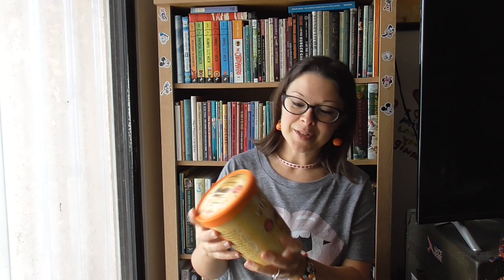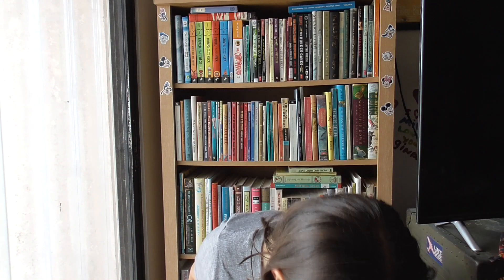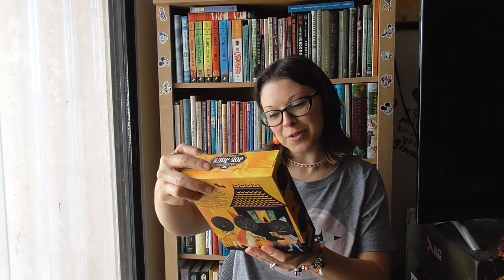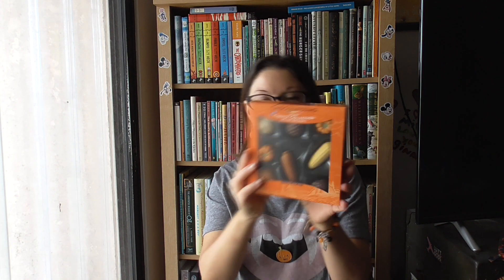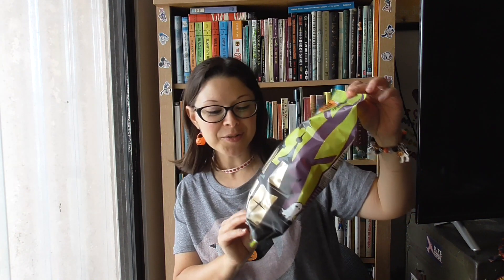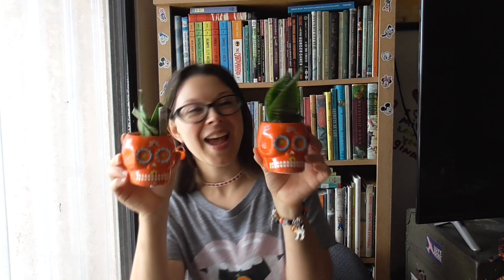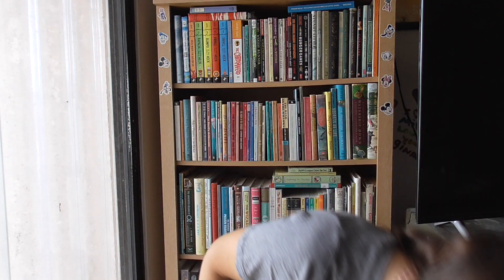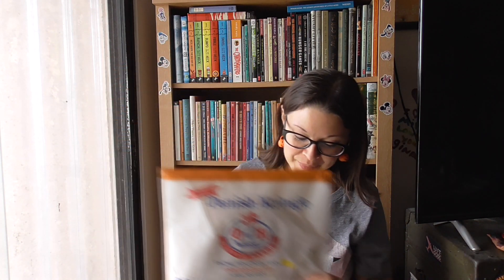2019 Trader Joe's Fall Haul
It's not Fall in Sunny Sarasota until Trader Joe's gets in their Autumn/Pumpkin offerings. We were both very excited because we love this season so much.

What is your favorite Fall seasonal item at Trader Joe's? Do you look for certain items this time of year? Are you living The PSL (pumpkin spice latte) life? Show us your fallhaul in the comments or tag us.